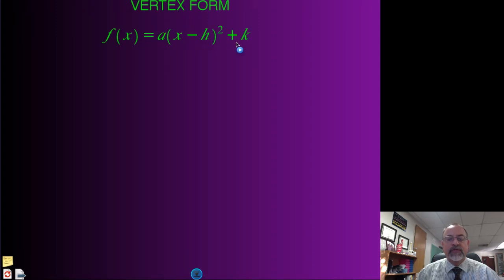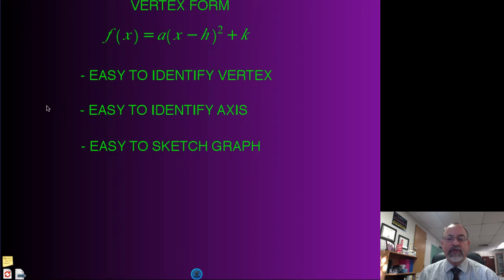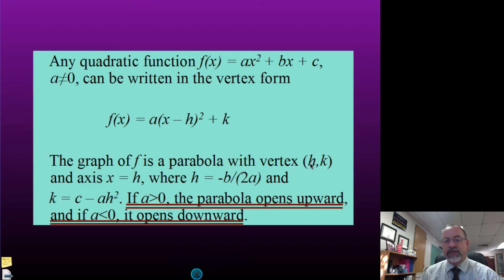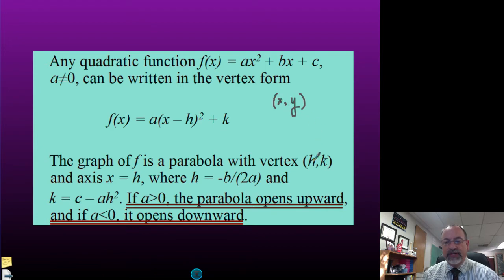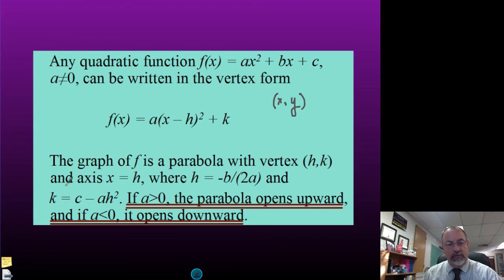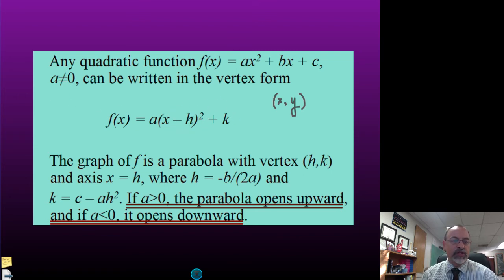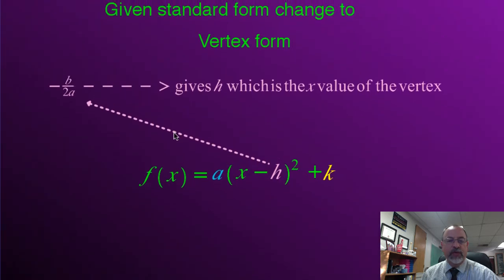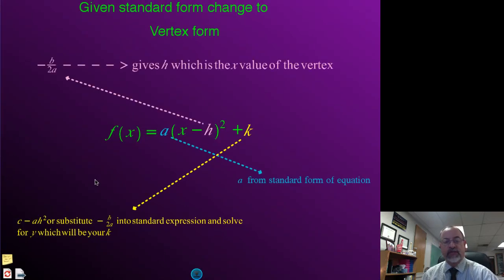PC Chapter 2 Lesson 1D Vertex Form of a Quadratic